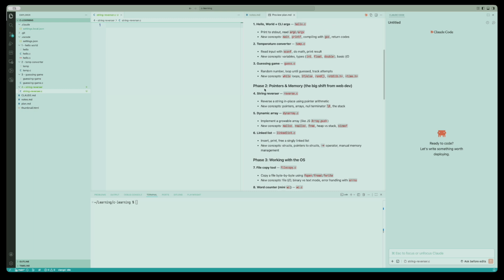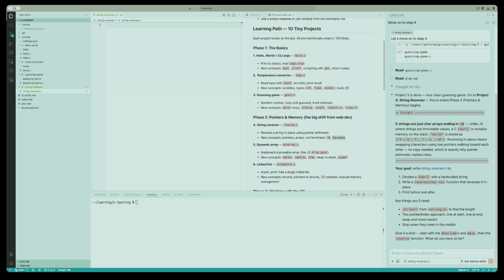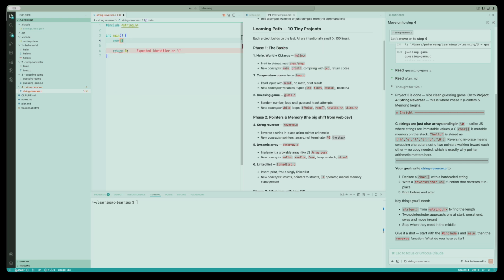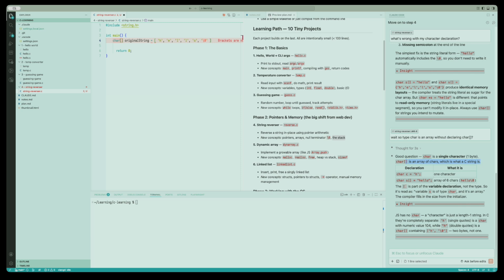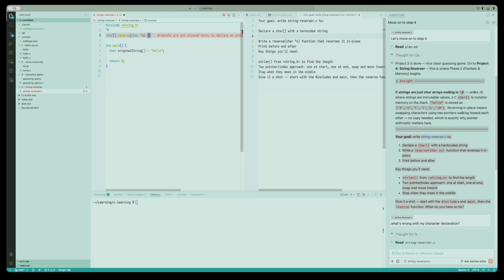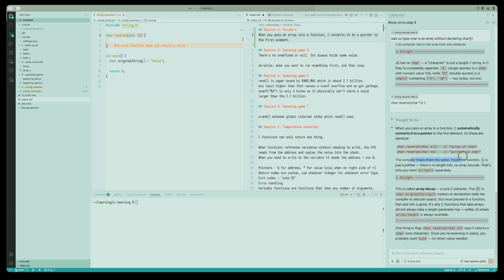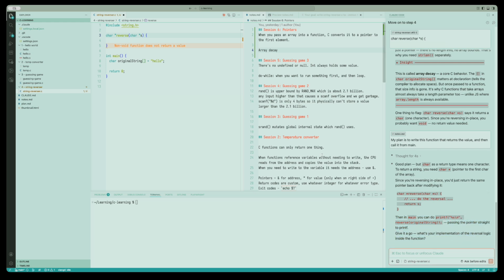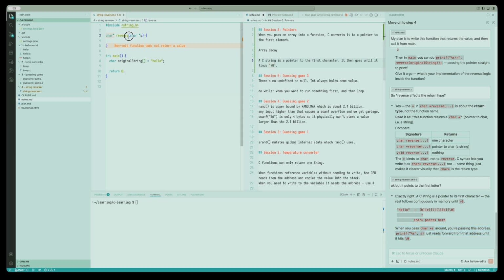Let's Learn C - 6 - Strings are WEIRD in C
We're moving onto phase 2! In this video I get stumped by how weird strings are in C, and spend some time learning about pointers to string arrays.

I feel we're really starting to get into the differences between high level and low level now, and it lets me appreciate and understand the various levels of abstraction that have developed over the years.